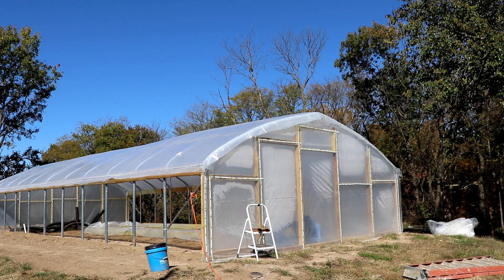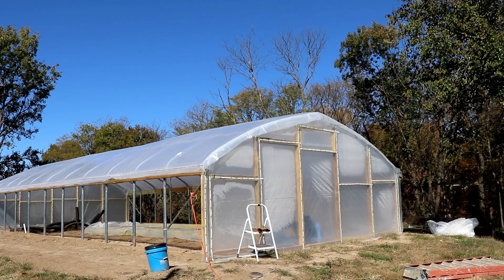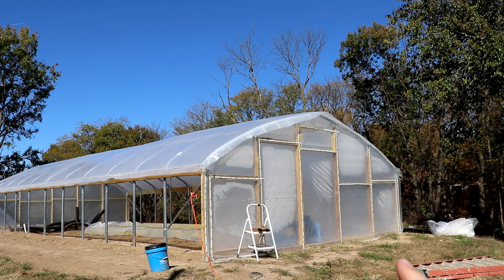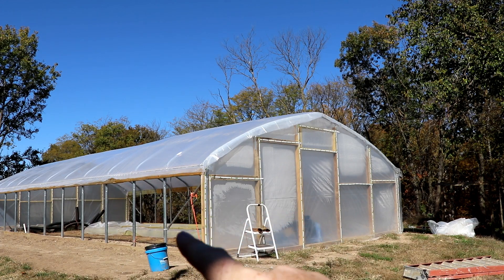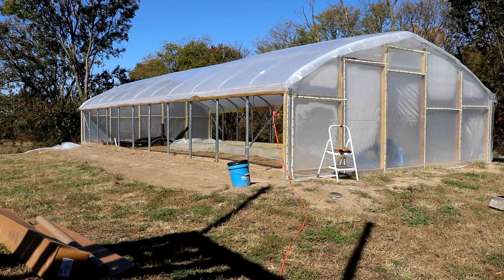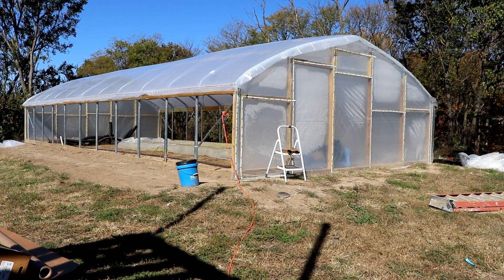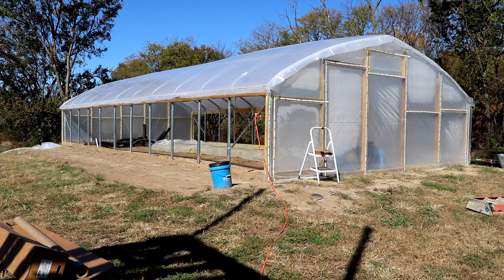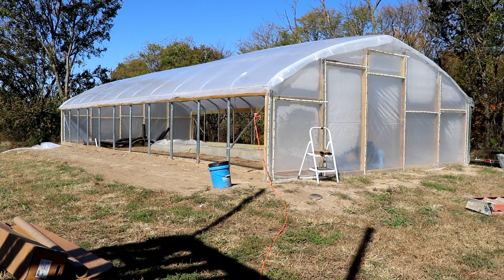Greenhouse for winter crops - part 7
This is going to be a series on our build of a greenhouse for winter crops.  When it is done and operational, the heat sink we are going to build under the greenhouse should allow us to grow hardy crops through our NW Missouri winters.  We are in zone 5A.

Progress on the geothermal heat sink!  It has been a while, so here is an update.  The structure is up and we've built the end walls. the double layers of plastic are on both end walls and on the canopy.  We just finished installing the fan which inflates the two layers.  The four grow boxes are built but not yet in place or level.